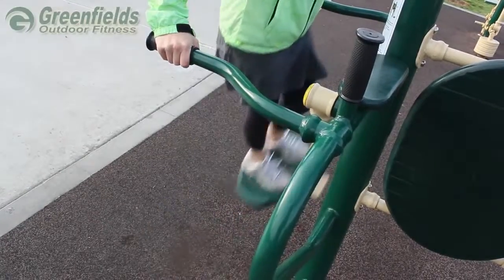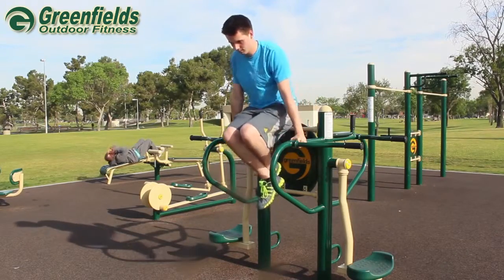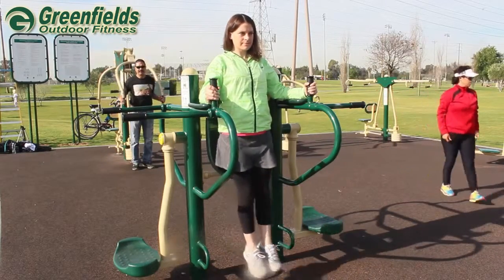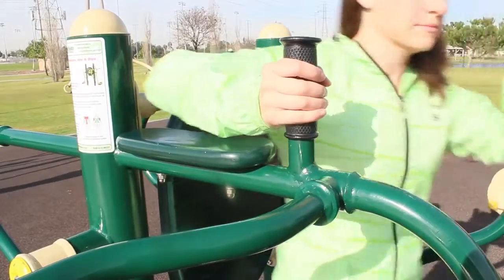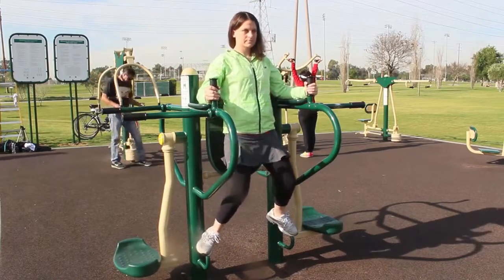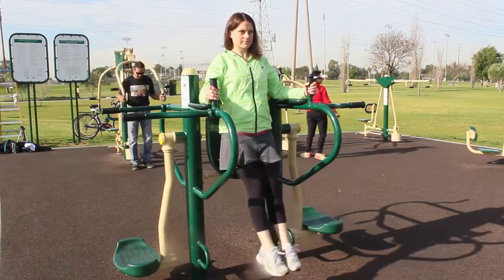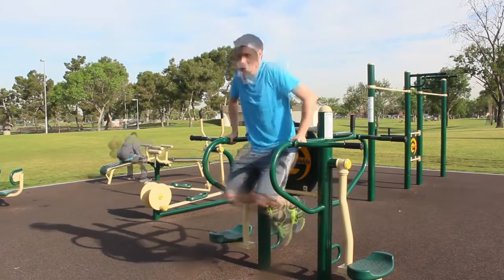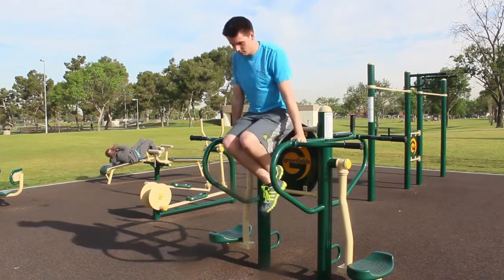Greenfields 4-Person Pendulum, Abs & Dips Station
Greenfields Outdoor Fitness 4-Person Pendulum, Abs & Dip Station (GR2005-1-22)